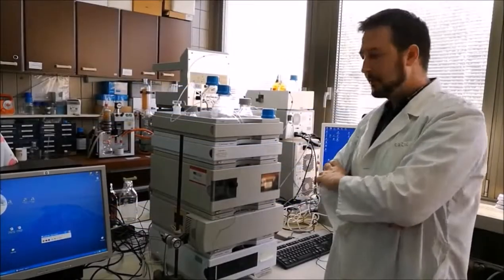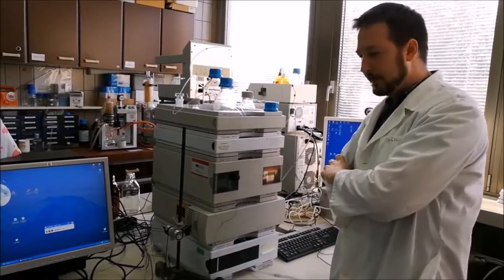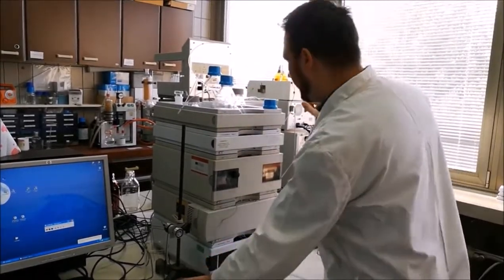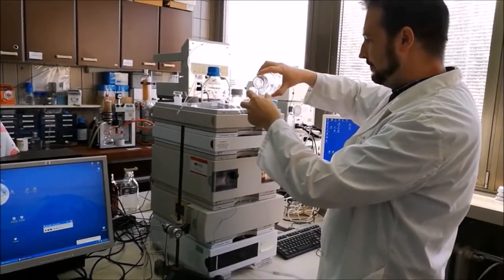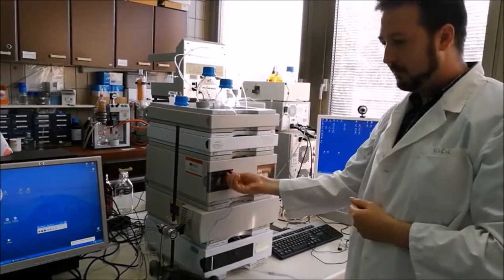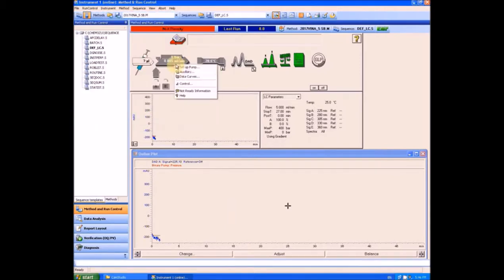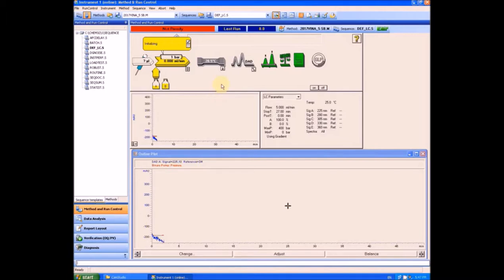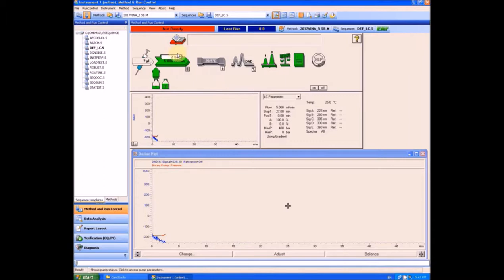P7 3 EE04a Mobile phase preparation and purging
Name of the course: Chromatographic Analysis of Food and Supplements
Professor: Dejan Orčić (University of Novi Sad)

Project: NetChem :: ICT Networking for Overcoming Technical and Social Barriers in Instrumental Analytical Chemistry education